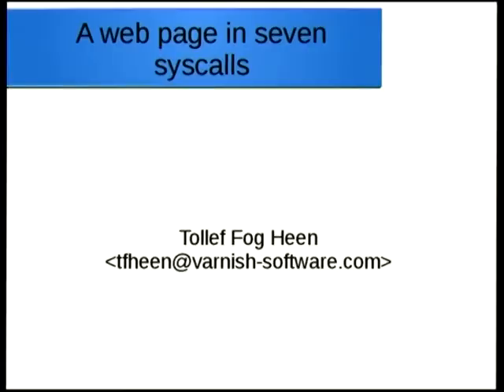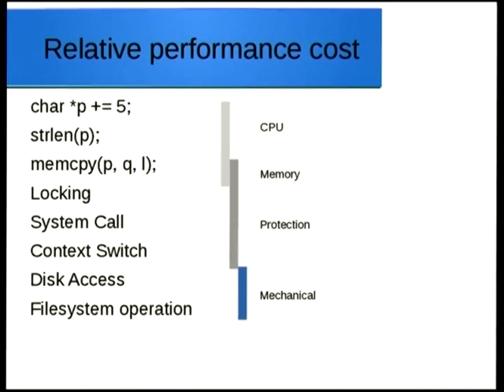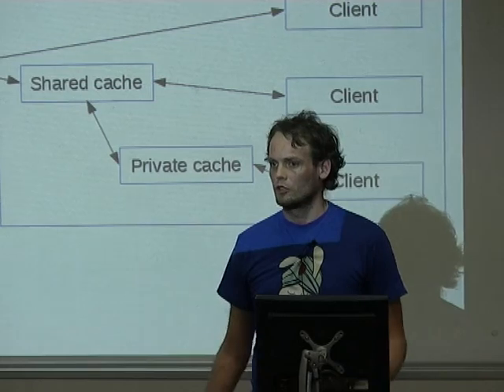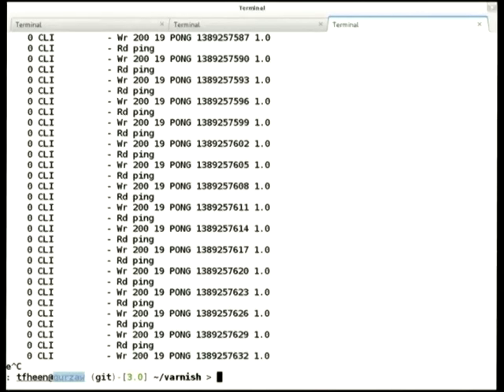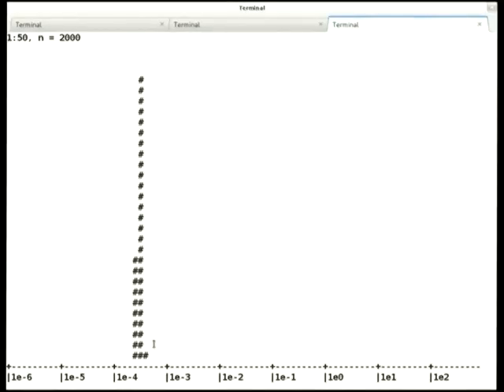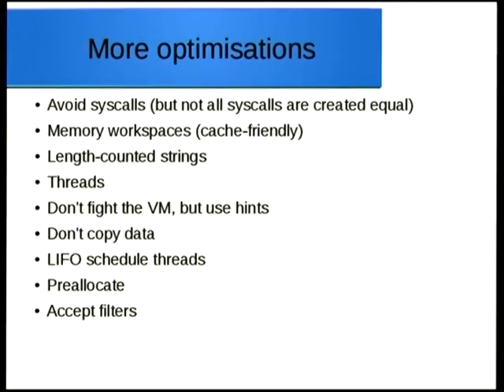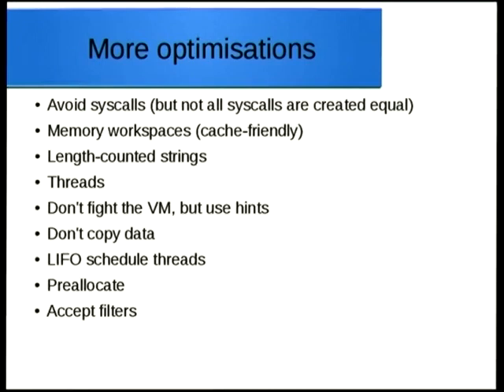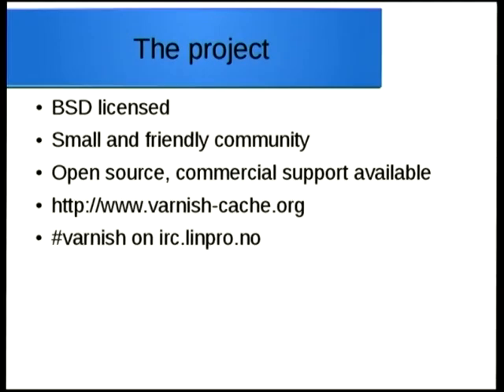A web page in seven syscalls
Presenter(s): Tollef Fog Heen

Varnish Cache is a modern HTTP reverse proxy that takes advantage of the features found in modern CPUs such as multiple cores, massive threading, shared memory, virtual memory. The primary goals of Varnish are speed and flexibility. In terms of speed, Varnish delivers HTTP at wire speed and tens of thousands of requests per second. The flexibility comes from Varnish's domain specific language called VCL which is compiled to C and then loaded into the process.  With VCL, the administrator has full control over how requests are processed, where they are sent and what, if any modifications they are exposed to.

Other features include Edge Side Includes, compression handling, very cheap invalidation of arbitrary objects, IP based ACLs and full IPv6 support.

This talk will cover Varnish's architecture and a the tricks it uses to go fast and be flexible. It will be contrasted with more regular ways of solving the problems and how Varnish handles today's challenges for web sites. It will touch briefly on how plugins integrate into Varnish, but the main content is about Varnish itself.